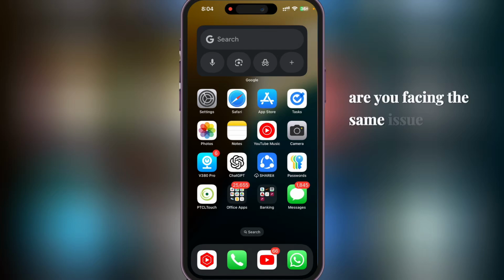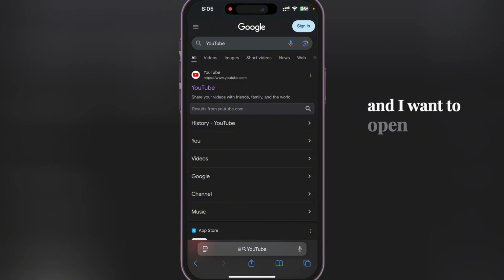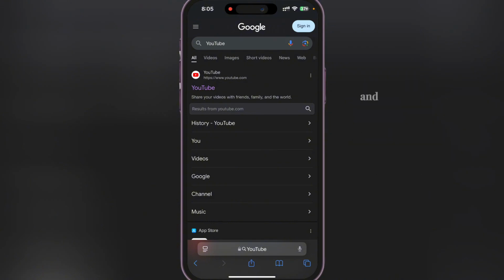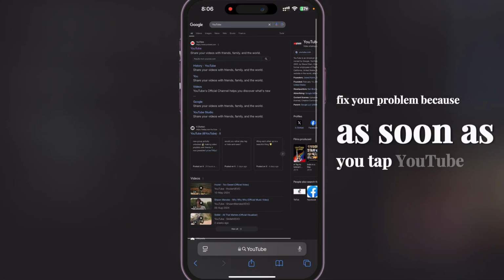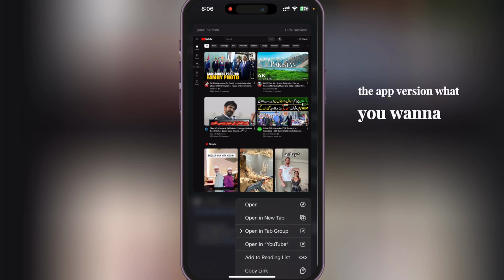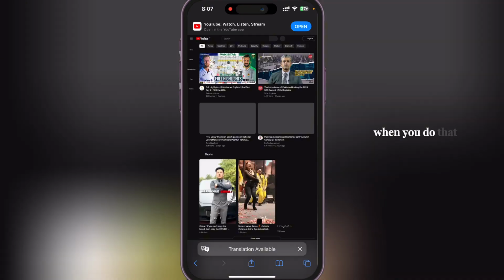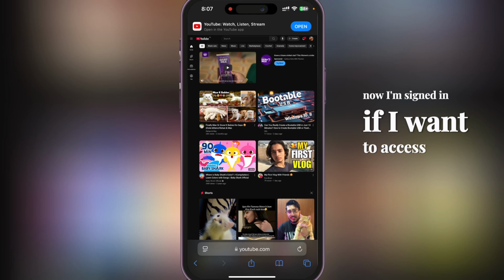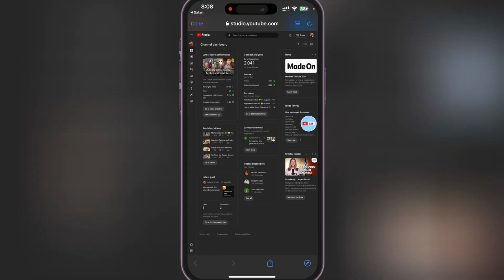How to Open YouTube Studio in Safari Web Browser in 2024 | Fix YouTube Opening App Instead of Safari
Are you trying to open YouTube Studio in Safari but it keeps redirecting you to the YouTube app? In this video, I’ll walk you through the steps to access YouTube Studio in the Safari web browser without launching the app in 2024. This guide will help you bypass the annoying auto-redirect to the YouTube app and make sure you can manage your channel smoothly using Safari.

Topics covered:

 • How to stop YouTube from opening the app instead of Safari.
 • Accessing YouTube Studio from Safari on iPhone/iPad.
 • Simple tricks to use YouTube Studio without app redirection.
 • Best practices for managing your channel on mobile in 2024.